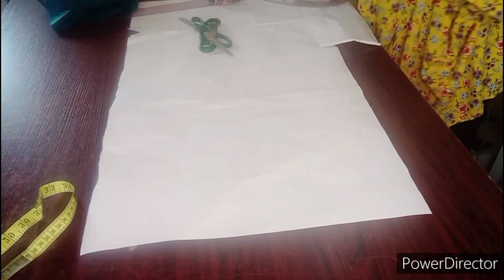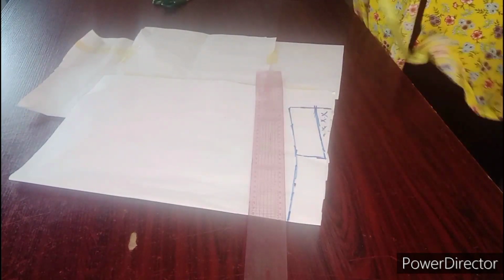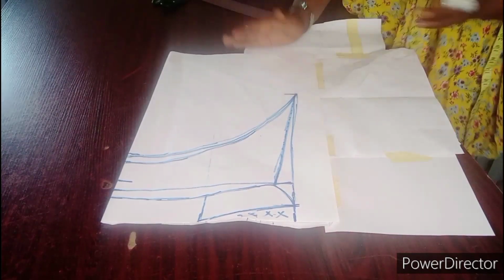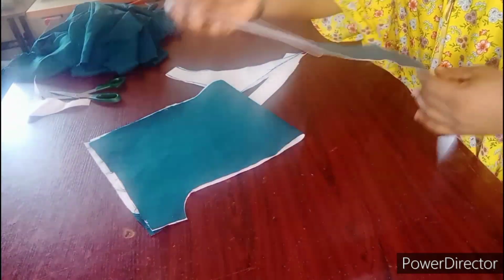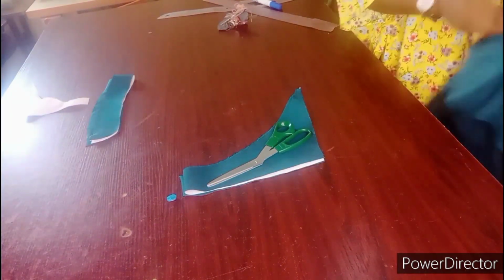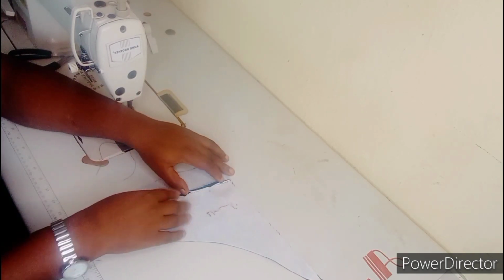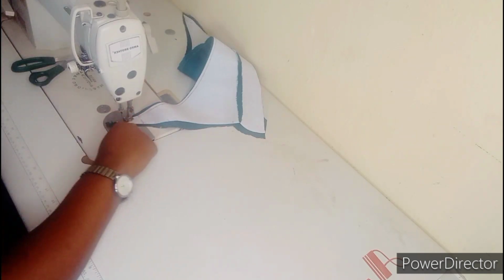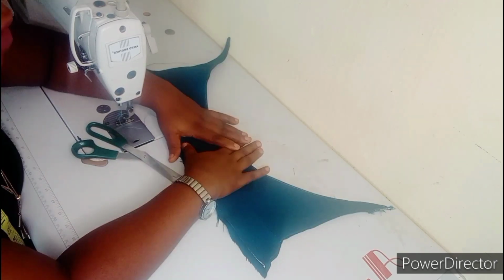How to make a collar (exaggerated collar)collar